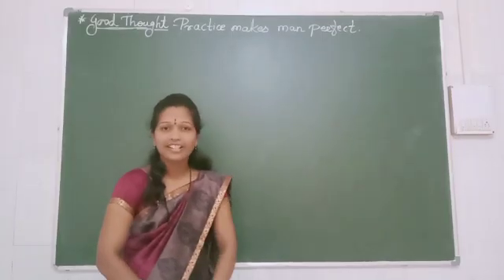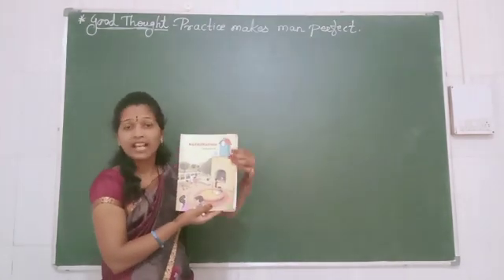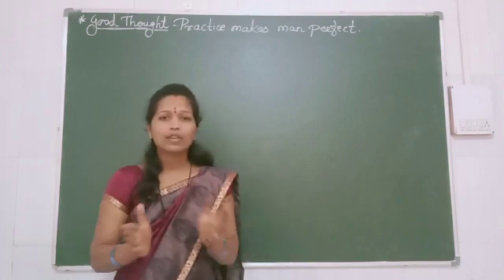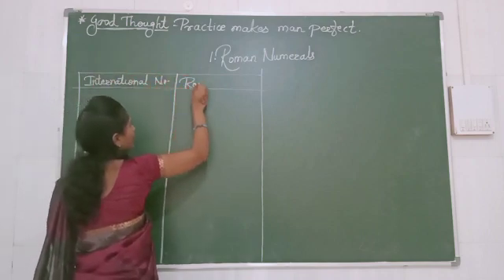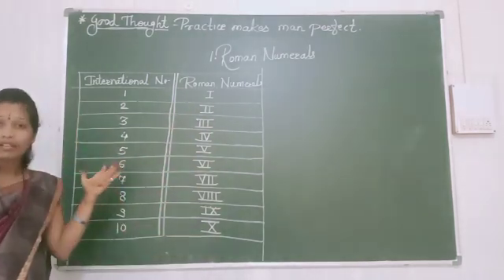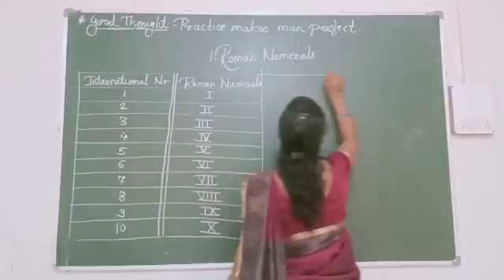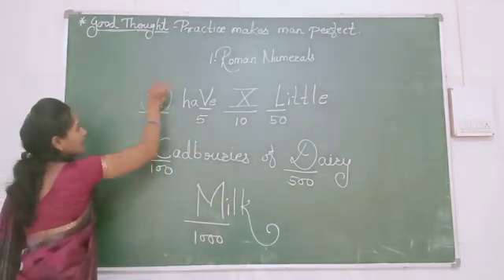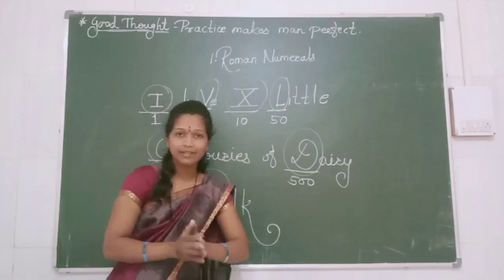Varsha Khaire (VEMS)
Roman Numerals, problem set 1(5th std)